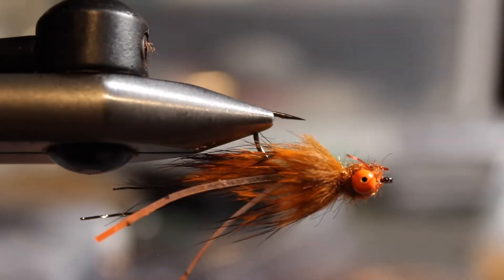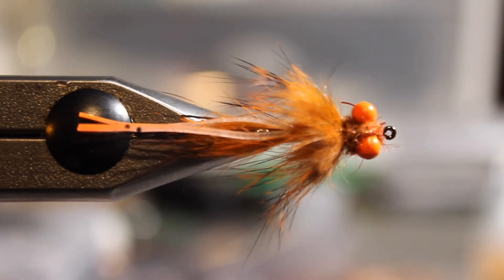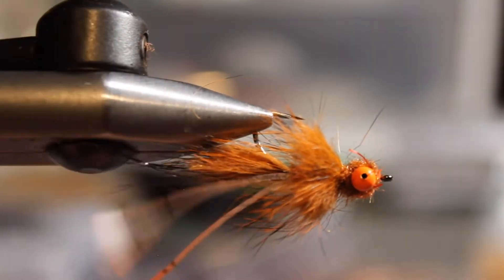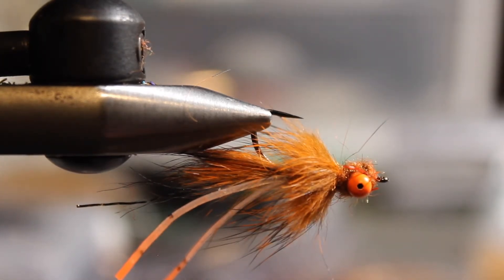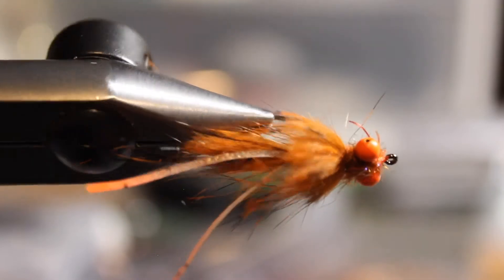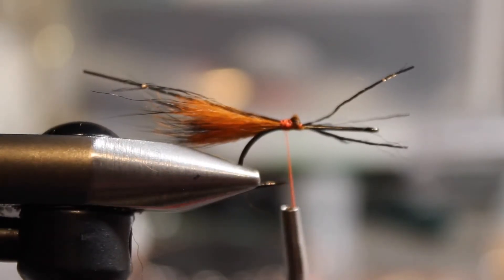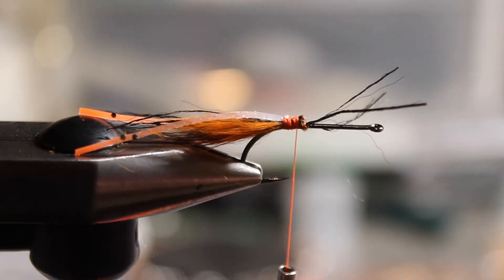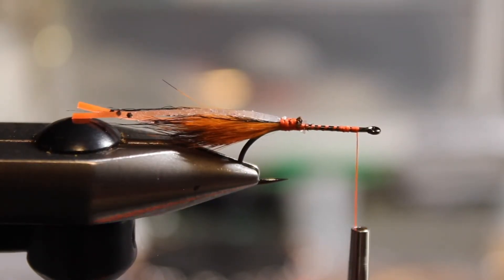Connie Mud Bug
Perfect little crayfish pattern. Great for warm water species.